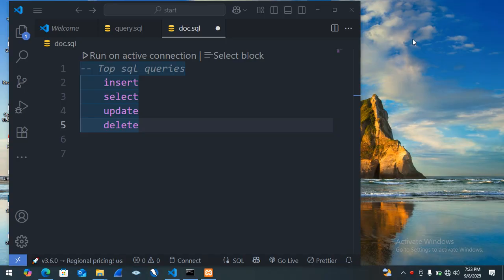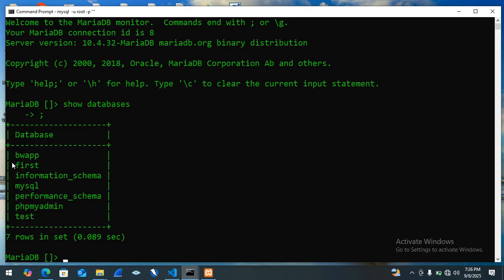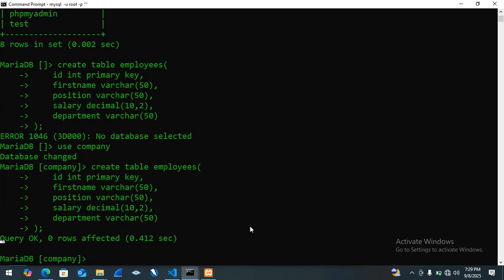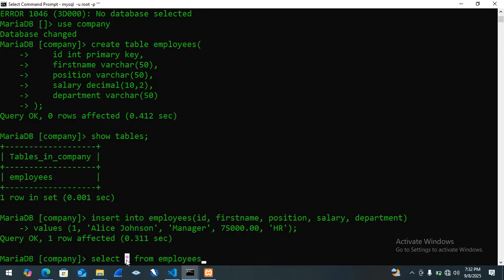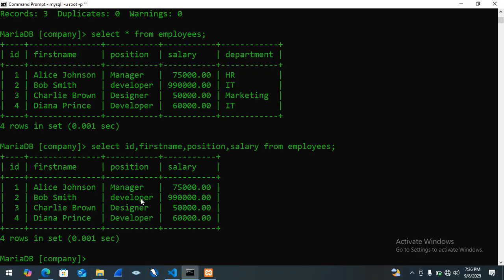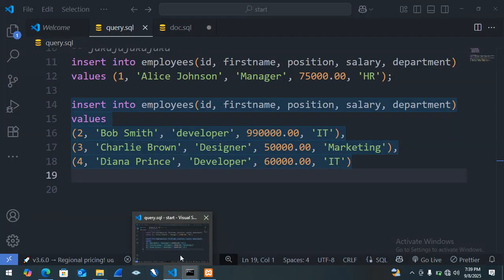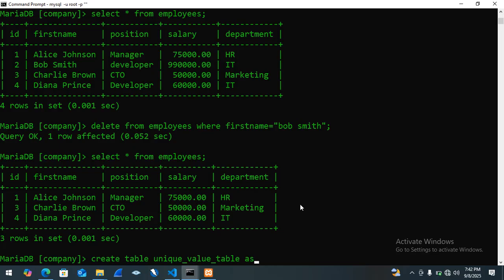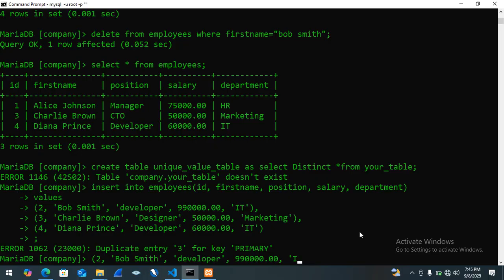SQL Queries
In this beginner-friendly tutorial, we’ll explore SQL queries — the heart of working with databases. Queries allow you to get exactly the data you need and perform powerful operations on it. 🚀

👉 What you’ll learn in this video:

Basic SELECT queries → retrieving data from a table

Filtering data → using WHERE and logical operators

Sorting data → ORDER BY

Aggregating data → COUNT, SUM, AVG, MAX, MIN

Joining tables → INNER JOIN, LEFT JOIN, RIGHT JOIN

Limiting results → LIMIT / TOP

Best practices for writing clean and efficient queries

By the end of this video, you’ll be able to write your own SQL queries to fetch, filter, and summarize data like a pro. 🎯